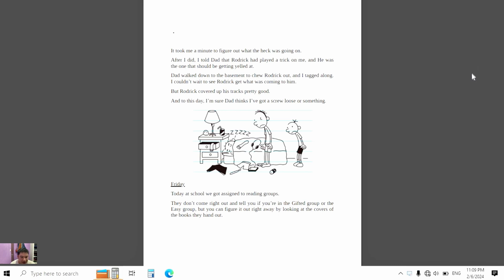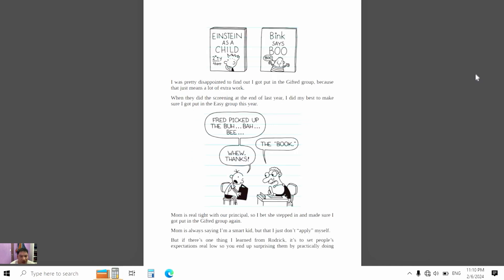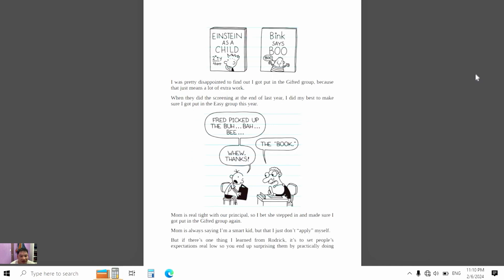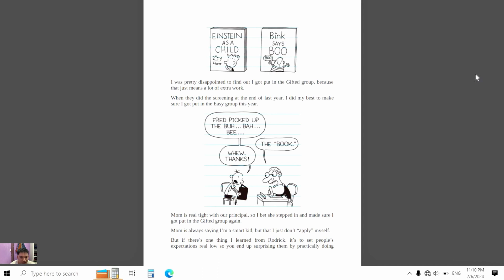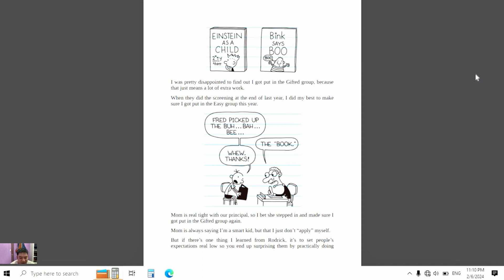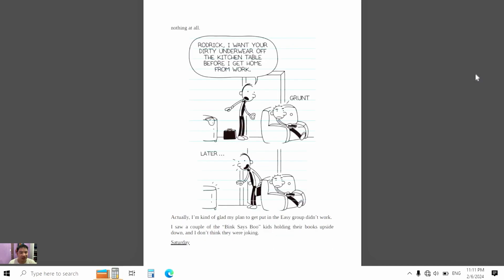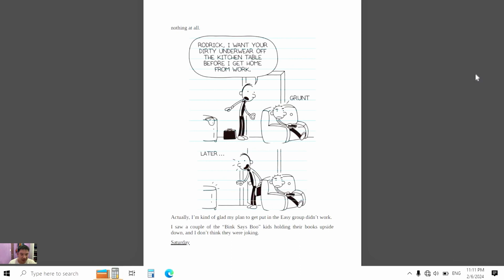Diary of a Wimpy Kid 1.4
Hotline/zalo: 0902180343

- Sở thích nấu ăn cho gia đình.
- Daily, vlog cuộc sống thường ngày.
- Chia sẻ kiến thực về tiếng anh và địa lý.

❤ Cảm ơn các bạn đã theo dõi và ủng hộ mình. Chúc các bạn sức khoẻ, hạnh phúc, thành công !